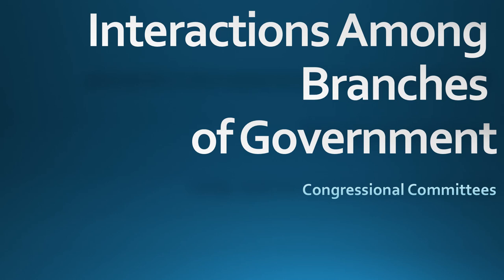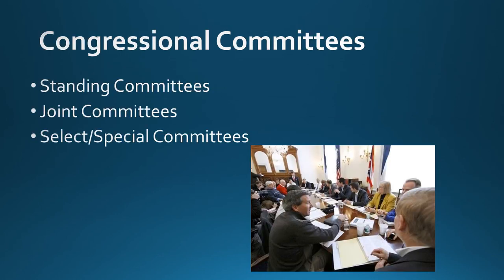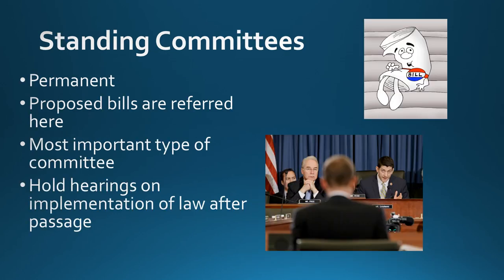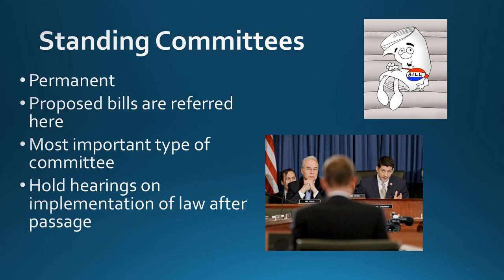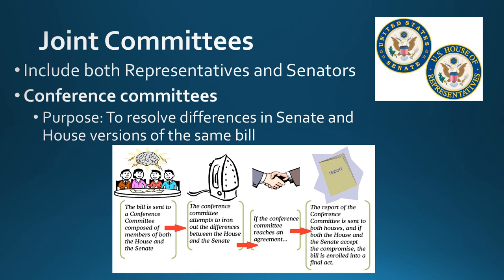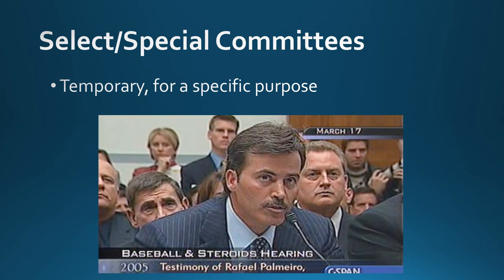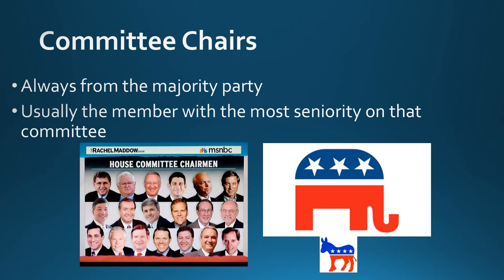2.3 Congressional Committees AP GoPo Redesign